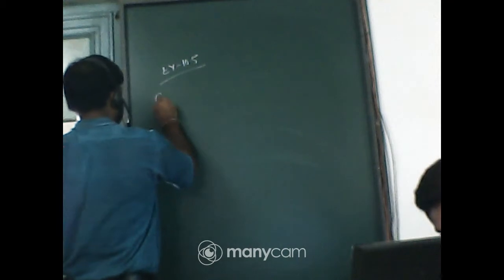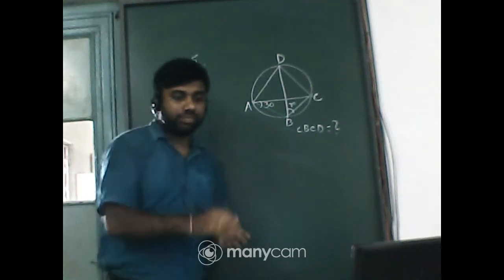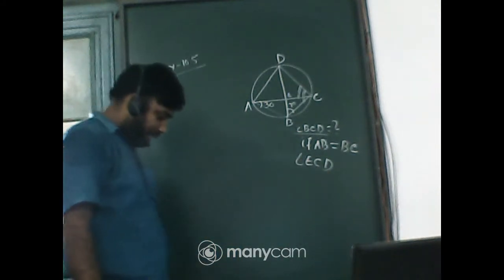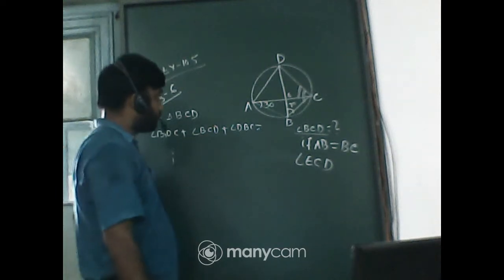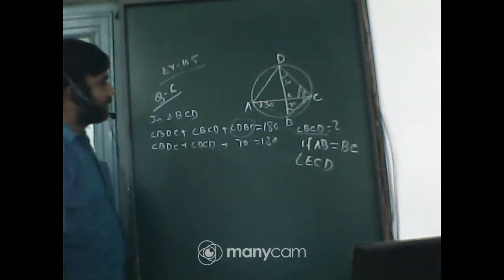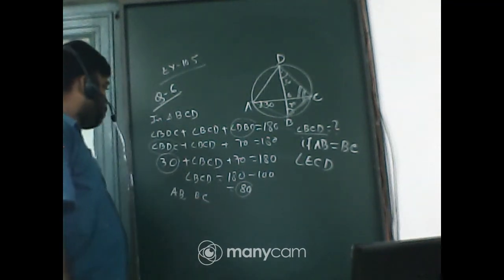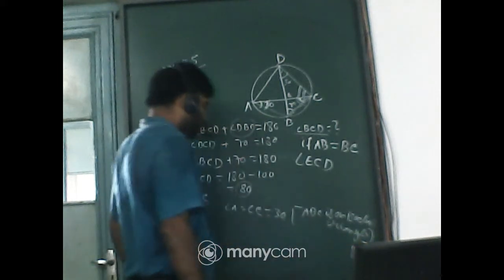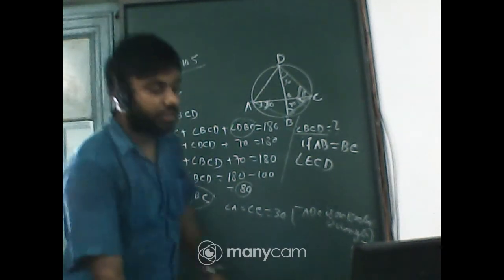CLASS IX MATHS EX 10.5 Q6